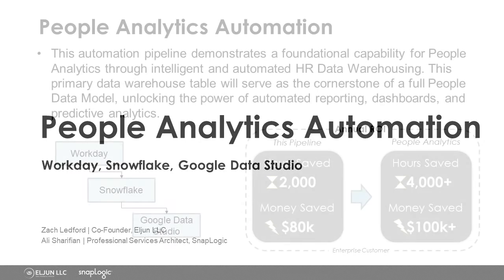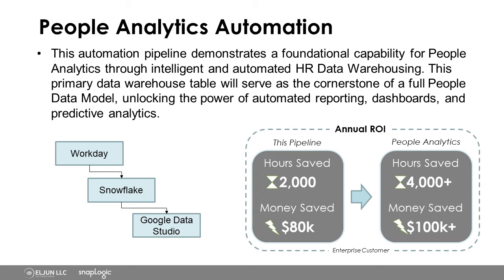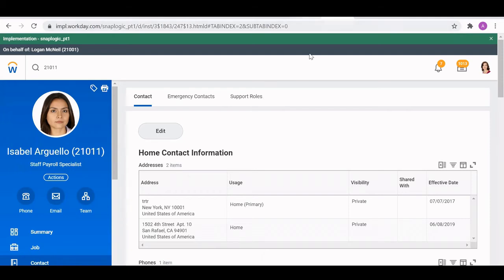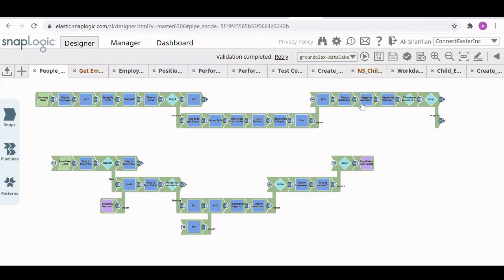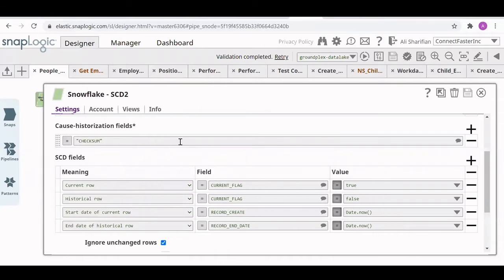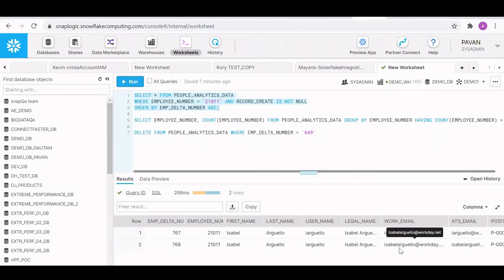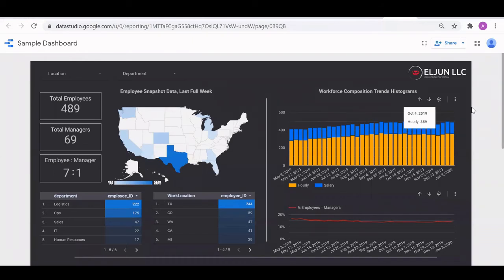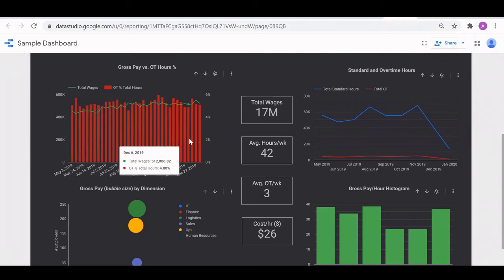Derive Insights from People Analytics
Drive decisions with targeted and monetized insights. Combine your HR and Ops data into a holistic model by pulling data from your HRIS, ATS, ERP, LMS, and more!